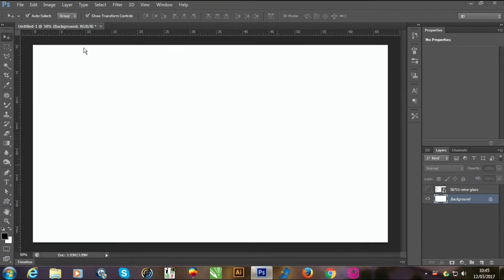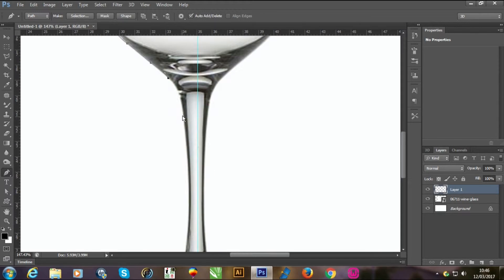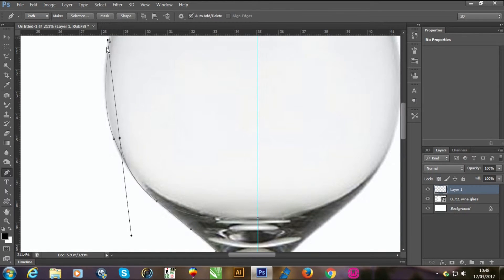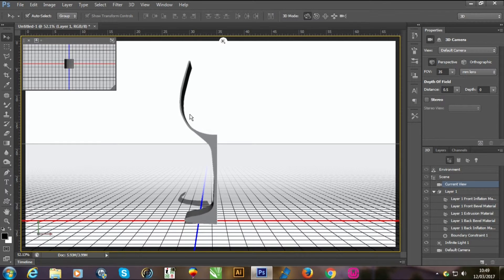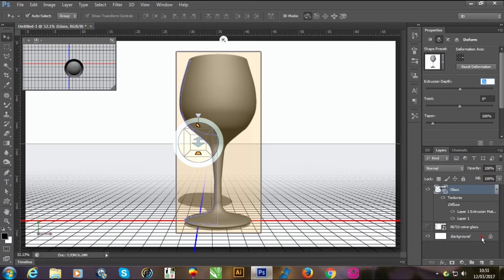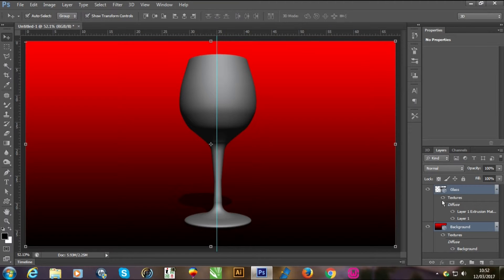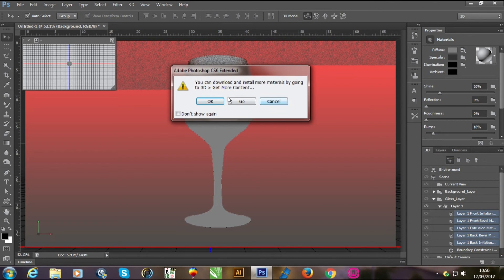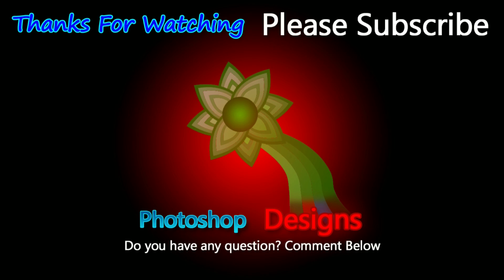Adobe Photoshop CS6 - How To Make 3D Glass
How to make 3D Glass in Adobe Photoshop CS6

Learning Adobe Photoshop
Adobe Phptoshop Tutorials
Adobe Photoshop Class
How to make Design in Adobe Photoshop CS6